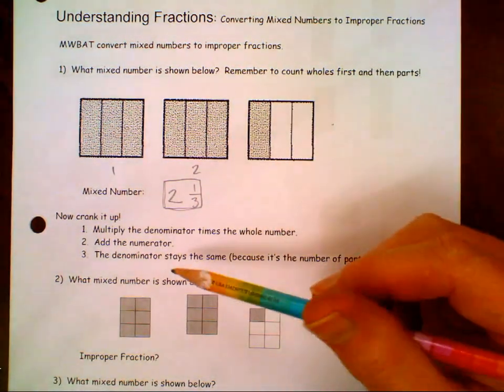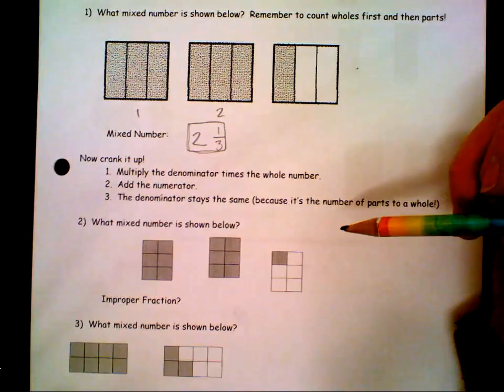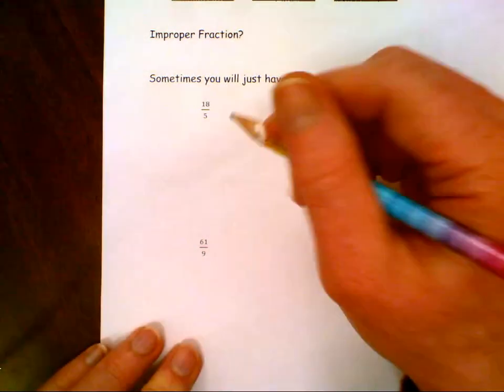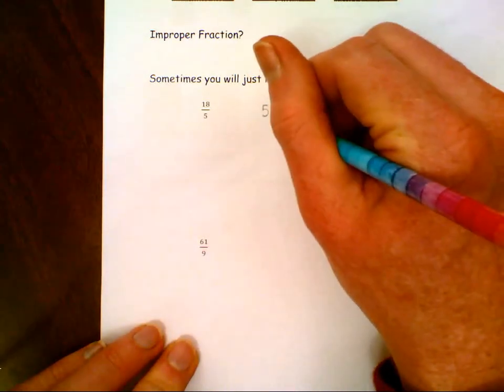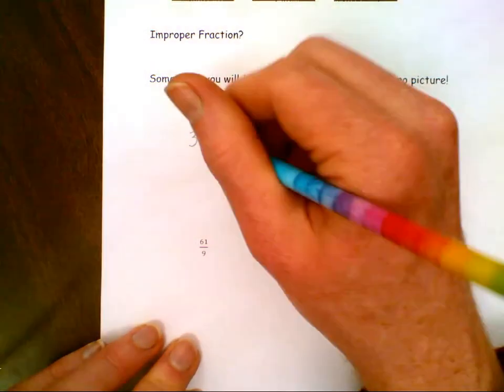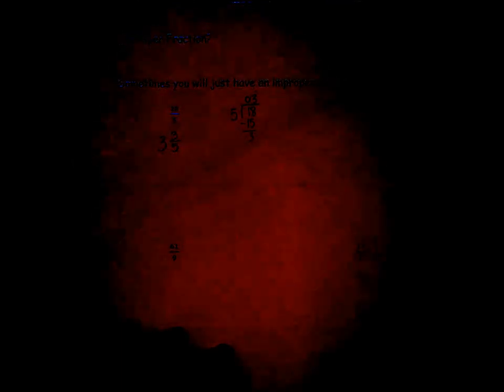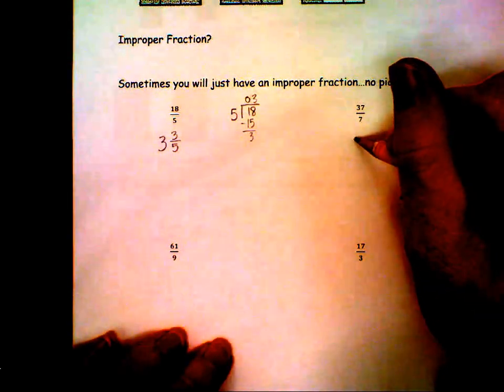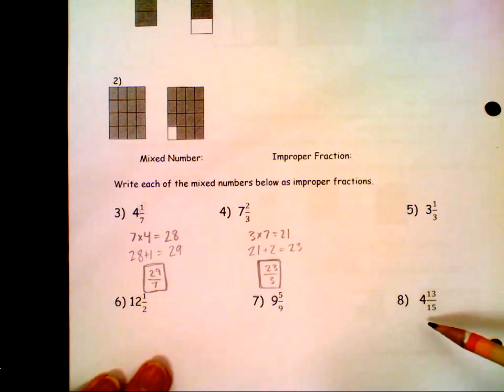REVIEW: Mixed Numbers, Improper Fractions